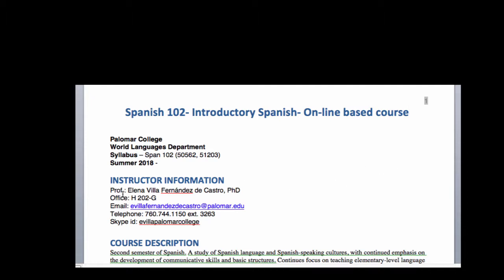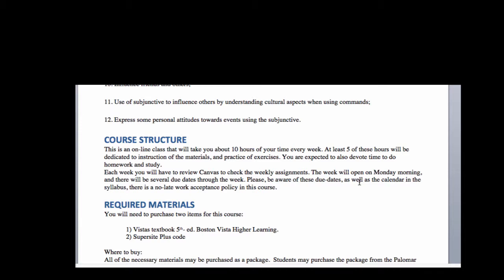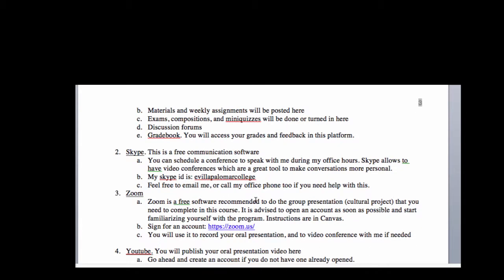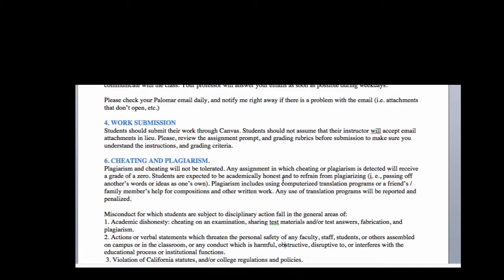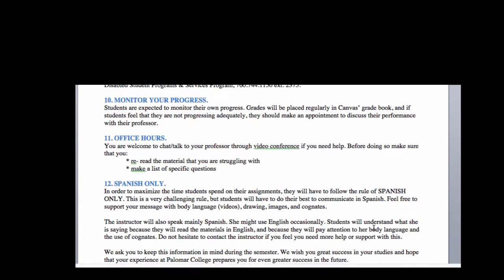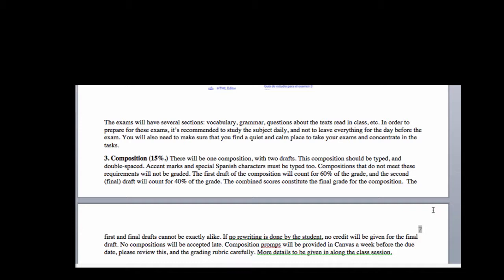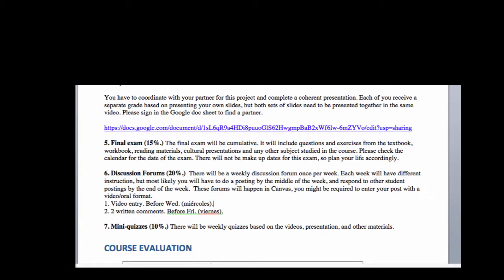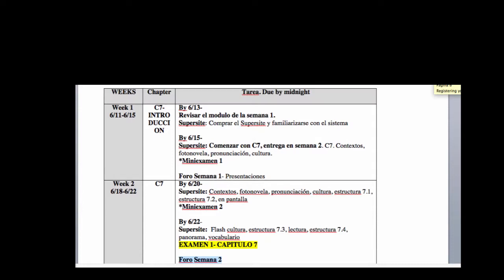Syllabus Span 102 Sm18